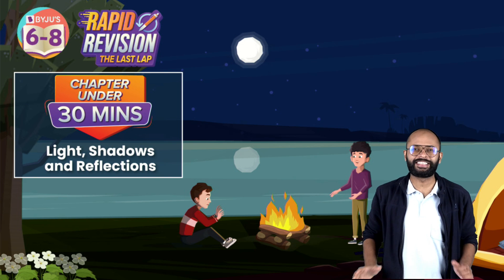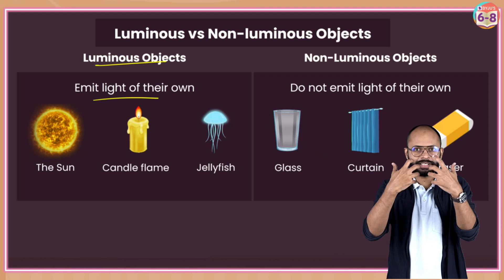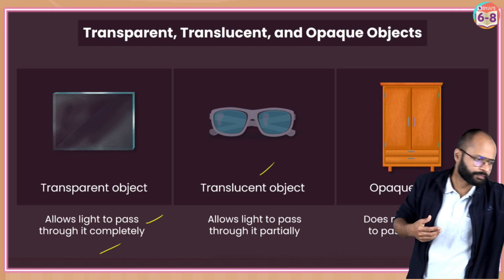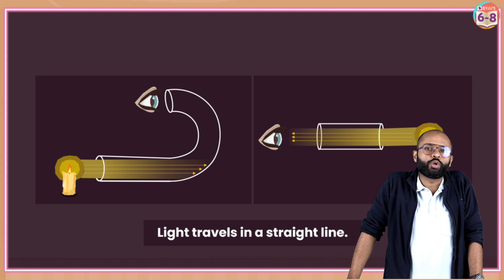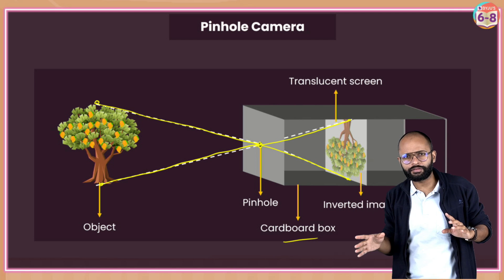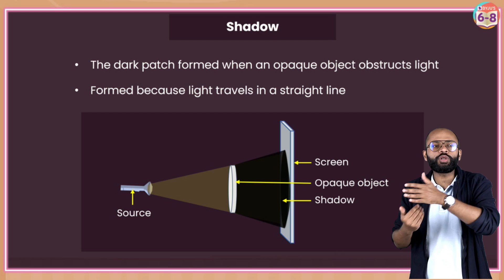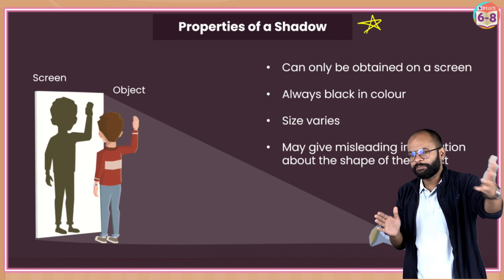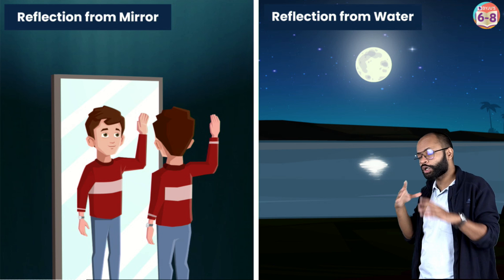Light, Shadows and Reflections | Full Chapter Revision under 30 mins | Class 6 Science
Access the PDFs of 'Chapter notes' and 'Most important questions' of Light, Shadows and Reflections